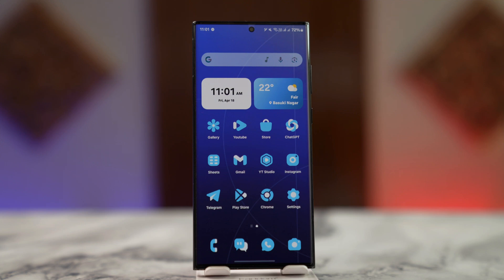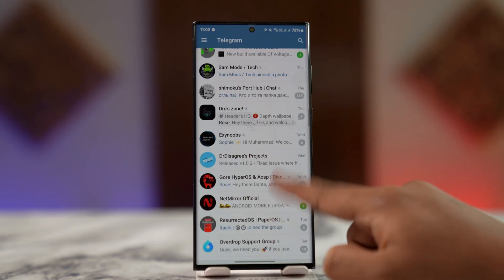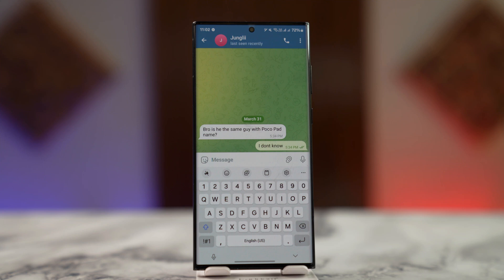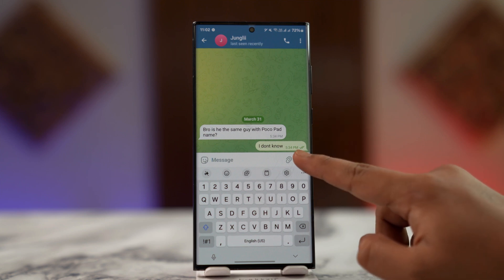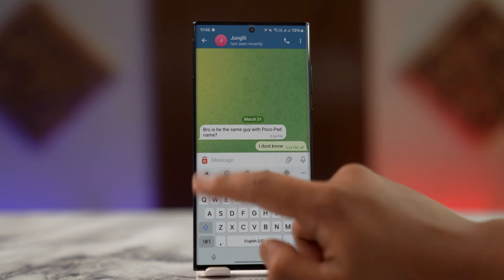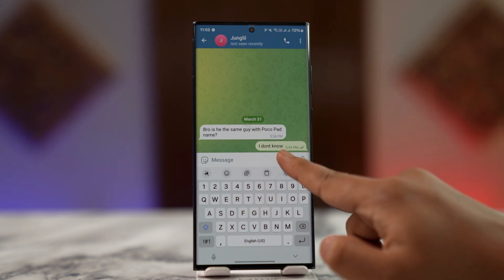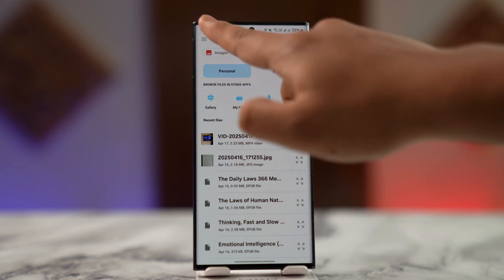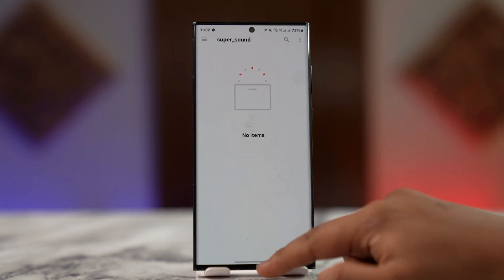How To Send Audio Files In Telegram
Sending audio files in Telegram is easy, whether you want to share a voice message or upload a pre-recorded audio file from your device. In this video, you'll learn both methods, so you can quickly send music, recordings, or voice memos to anyone in your Telegram chat list.

First, open the Telegram app on your phone. Navigate to the chat where you want to send the audio—this could be a private message, group, or channel.

If you're looking to send an *audio message* (also called a voice message), look at the icon beside the message input field. If it shows a camera icon, tap it once to switch to the microphone icon. Now, press and hold the mic icon to start recording. Release your finger to send the message or slide it away to cancel. This type of message is recorded live and sent instantly.

If instead you want to send an *audio file*—for example, a music track or voice memo stored on your phone—the process is slightly different. Tap the paperclip or file icon next to the message bar. From the pop-up menu, choose *File*. This will open your file browser. Tap on *Internal Storage* (or your file manager, depending on your phone) and navigate to the folder where the audio file is saved. It might be under “Music,” “Downloads,” or “Audio.” Once you find the file, tap it to send.

Telegram allows you to send various audio formats including MP3, WAV, and M4A, and the file will appear in the chat as a downloadable and playable item.

Timestamps:
0:00 Introduction
0:21 Sending a live voice message
0:55 Sending a saved audio file
1:23 Conclusion